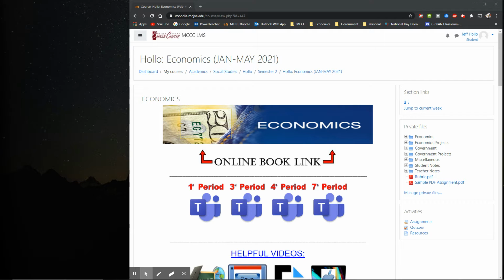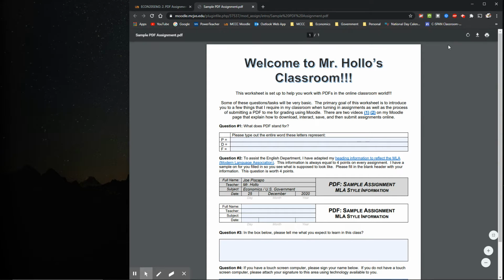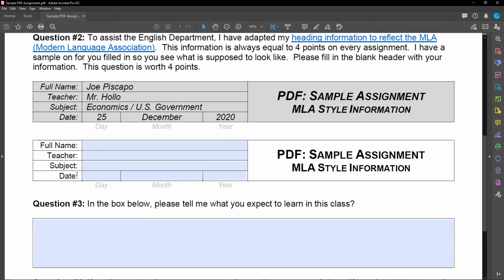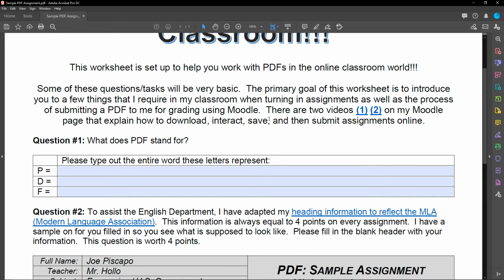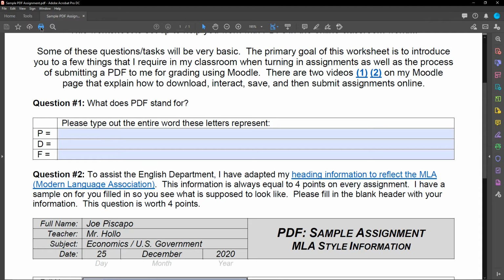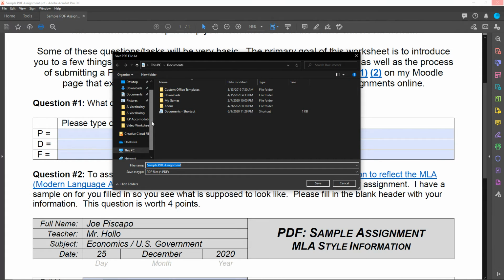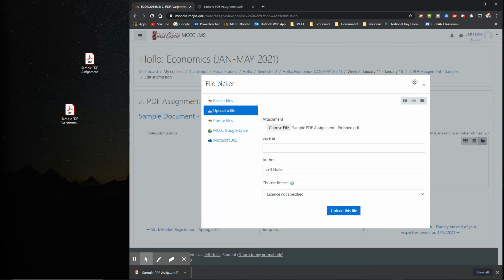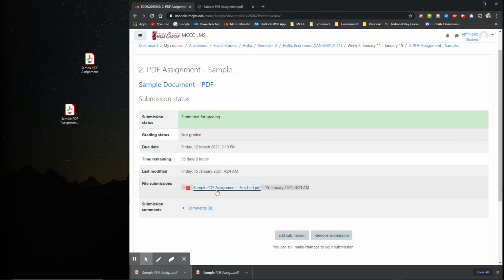Saving your work on a PDF...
This video will also show you how to upload your assignment to Moodle.